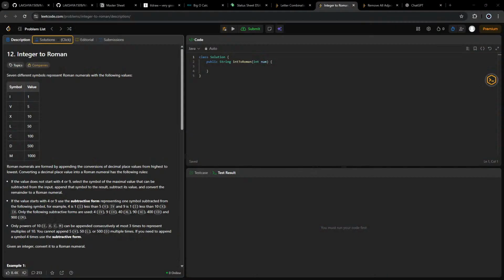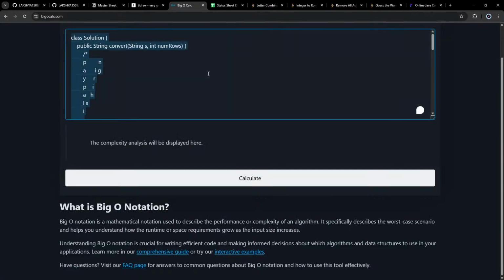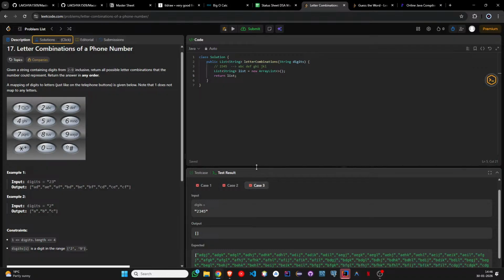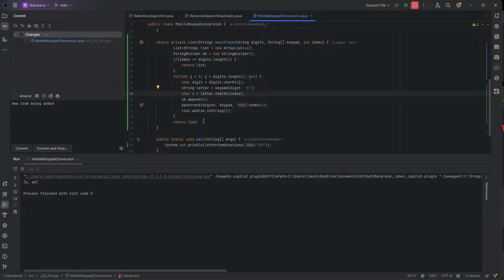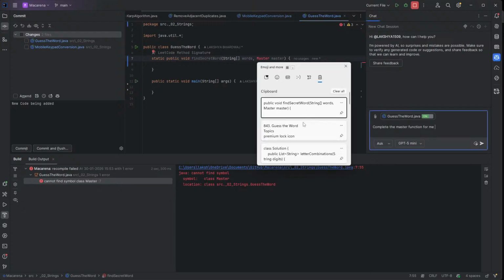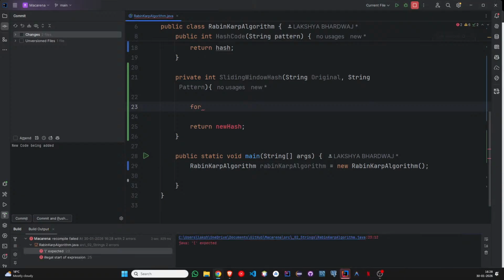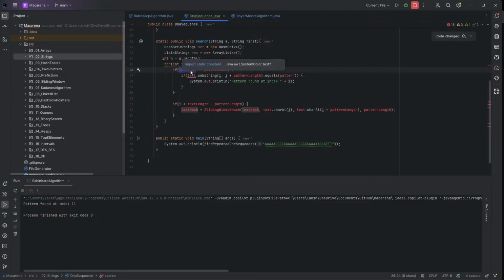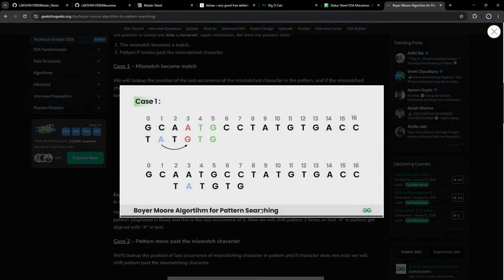SOLVE WITH ME!! CODING DAILY TILL WE CRACK || MASTER SHEET 5 HOURS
Code with me Daily
🚀 Join the Daily Grind! We are back at it today, pushing through the Master Sheet. Whether you’re preparing for interviews, finishing a project, or just learning to code, let’s stay focused together. 5 hours of deep work, no distractions.

📍 What we’re covering today:

Arrays

⏱️ Pomodoro Timer:

💻 50 Minutes: Deep Coding

☕ 10 Minutes: Break / Q&A (Repeat until the 5-hour mark!)

💬 Chat Rules:

Be respectful to everyone.

Share your logic, but don't just "leak" solutions immediately.

Keep the vibes high! We are all here to learn.